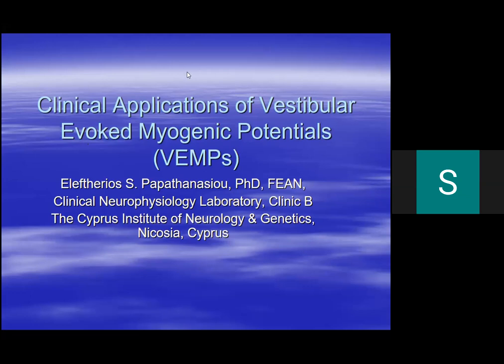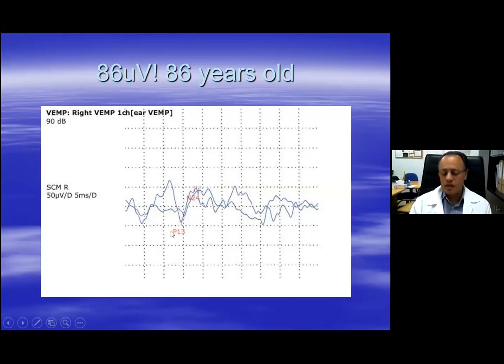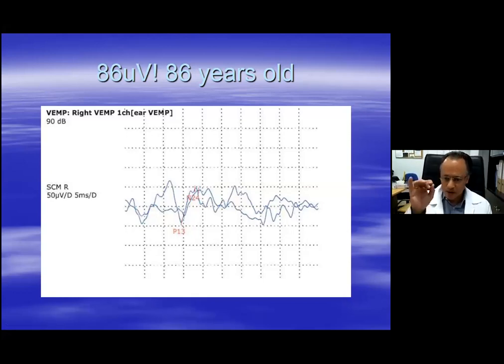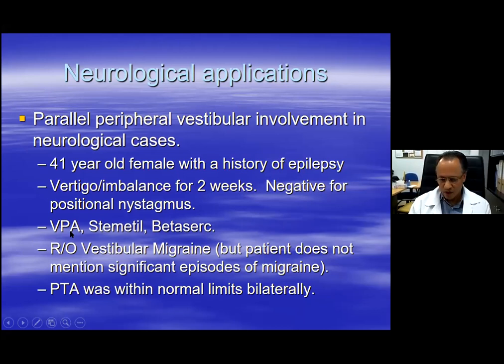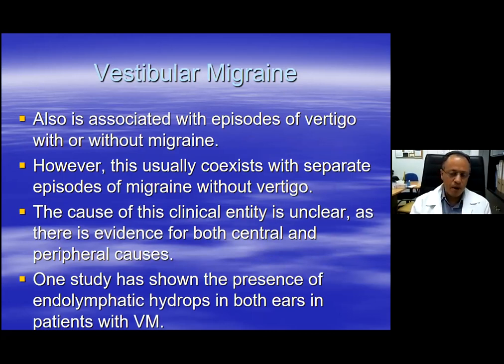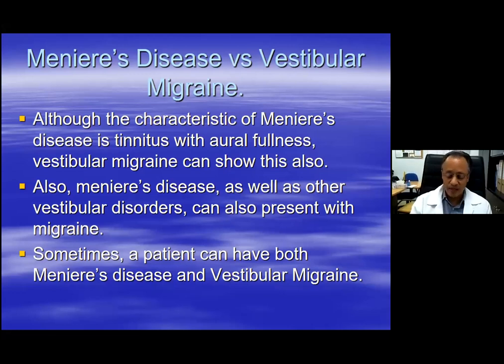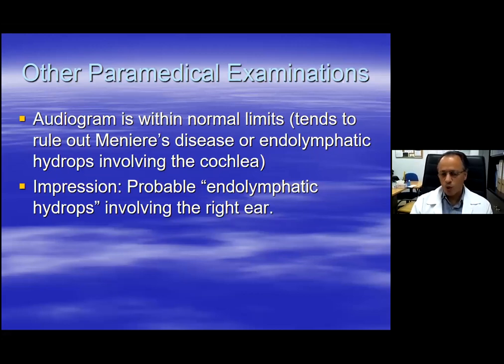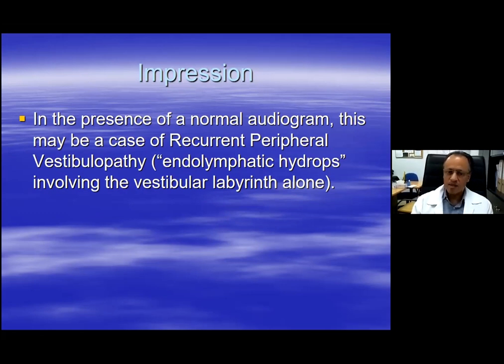VEMP with Dr. Eleftherios Papathanasiou (part 3 of 4)